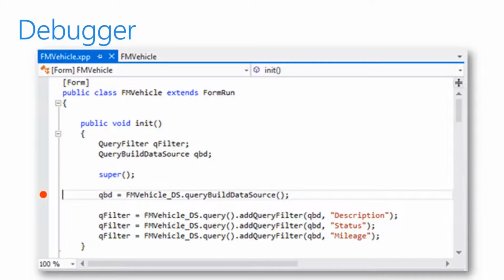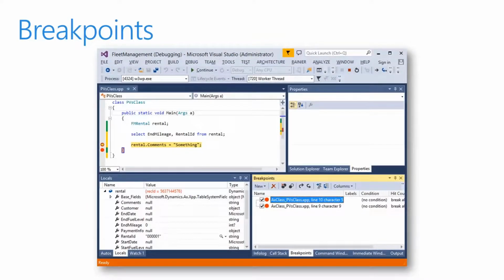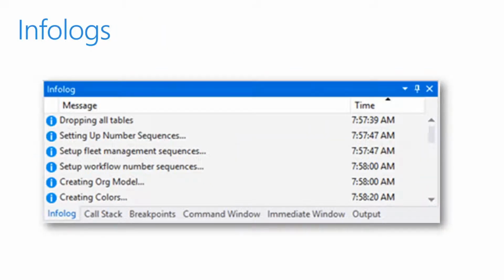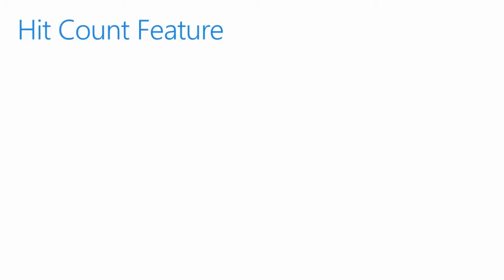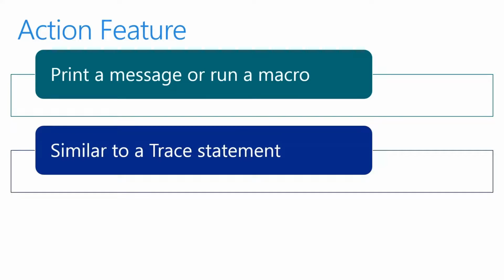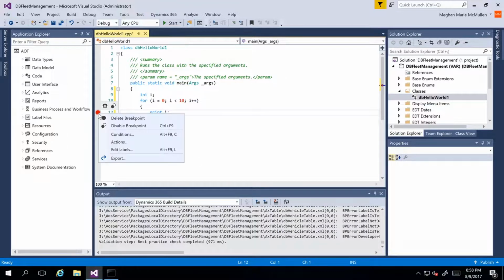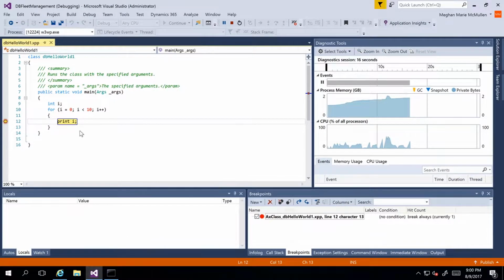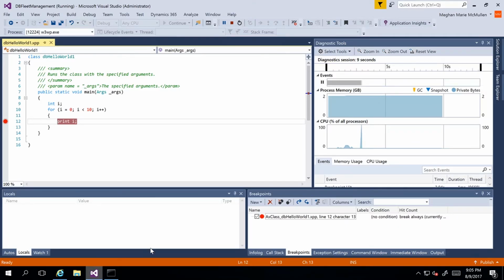Dynamics 365 Finance & Operations - Module 04: Visual Studio Tools for X++